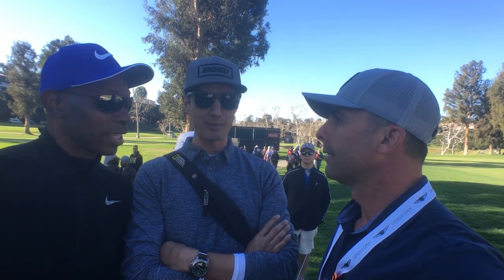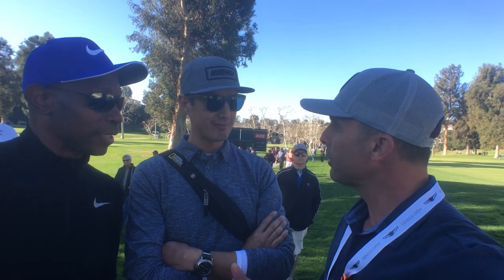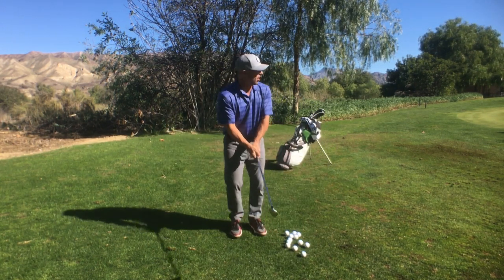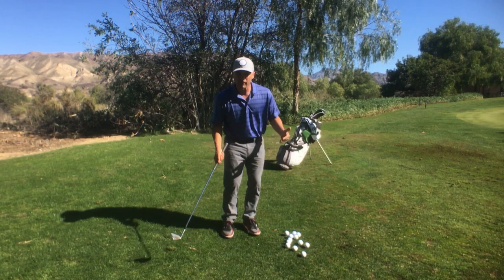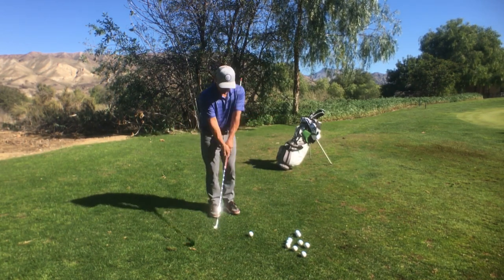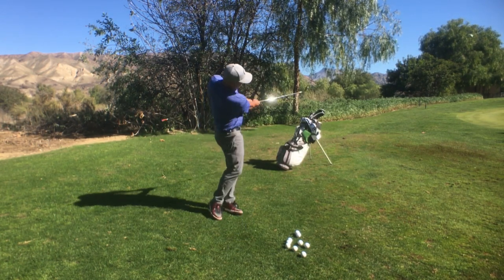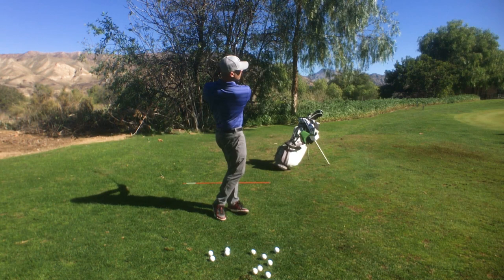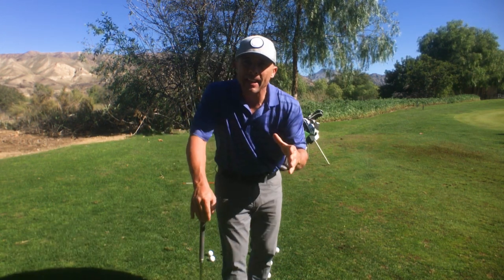Short Game Tip from Major League Baseball Star Kenny Lofton || Golf Tip || Golf Drill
Kenny Lofton says hitting a ball that's moving is easier. This video is about follow through and visualization for the short game.

My Gear on Amazon Shop

Amazon Shop